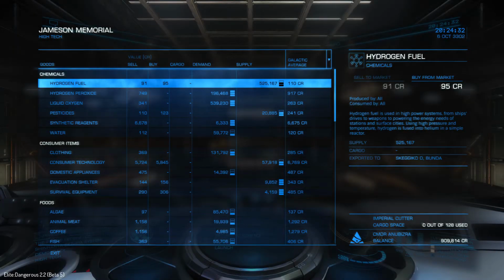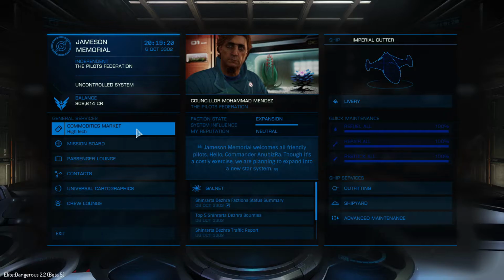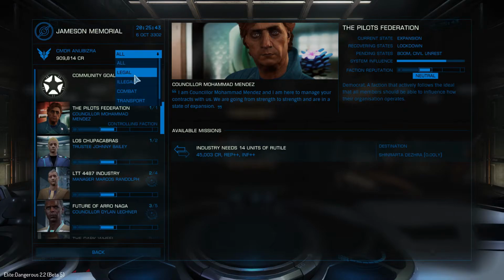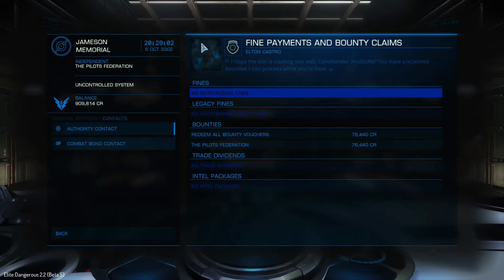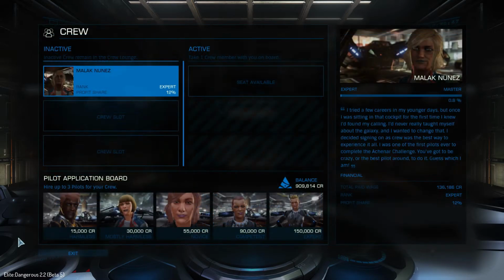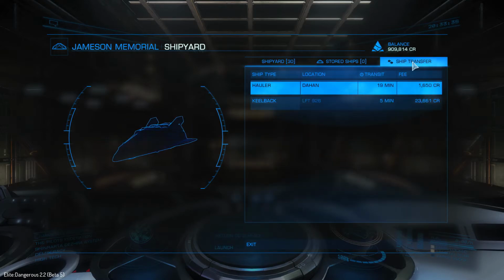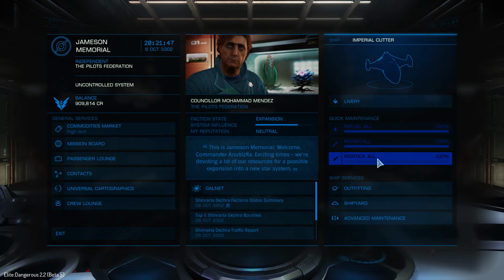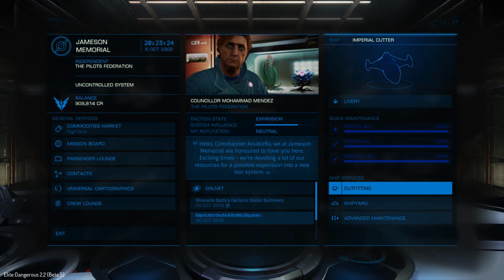"Station Services" Beta 2.2 The Guardians | Elite Dangerous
Don't have access to the Elite:Dangerous "The Guardians" 2.2 Beta? You can purchase the upgrade here

Branding
by the amazing Chris Hanel over at supportclass.net